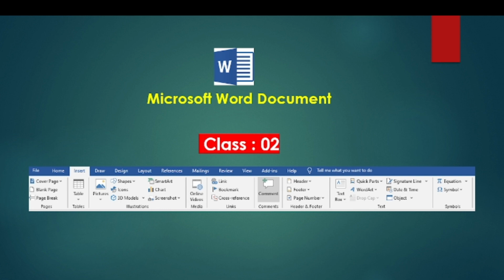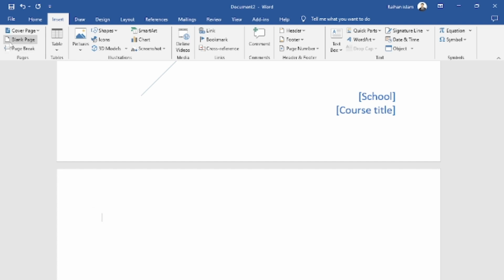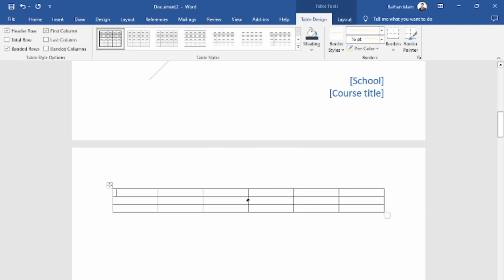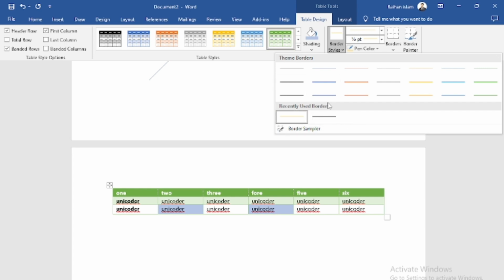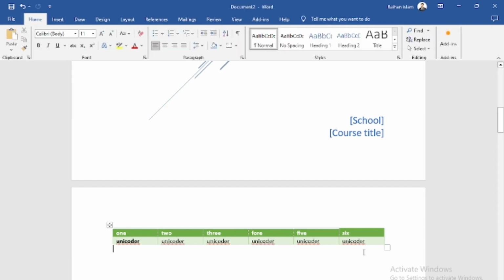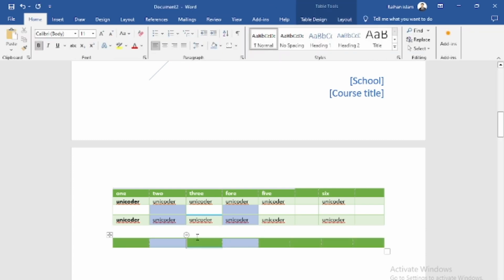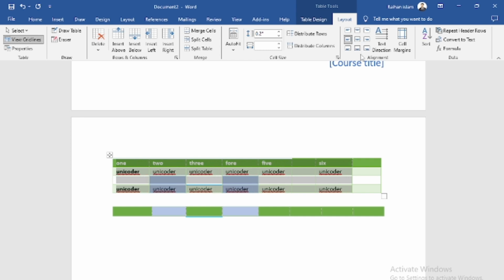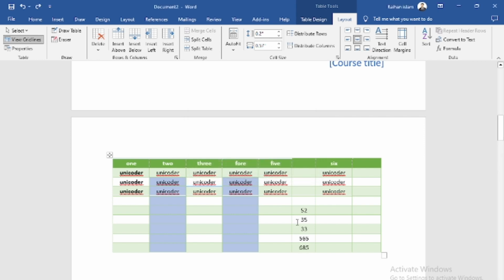Class 02 | Microsoft word | ms word in English | insert option of MS word | unicoder academy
You batter understand form this video so keep watching this video,  option of MS word